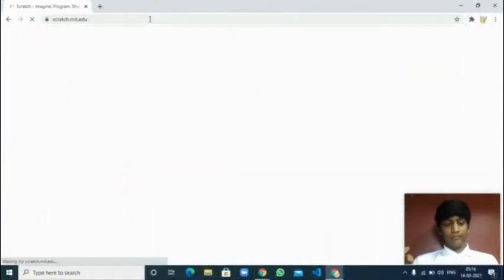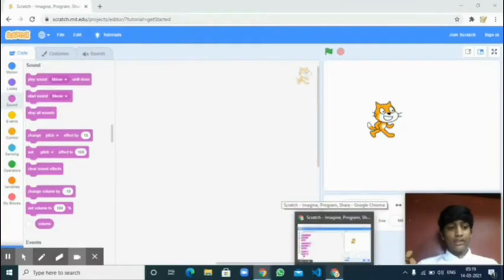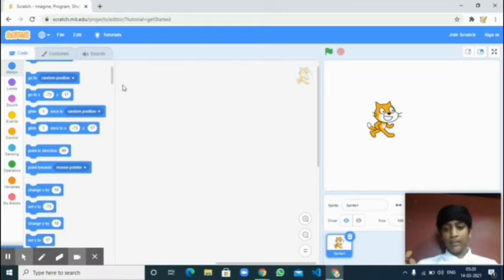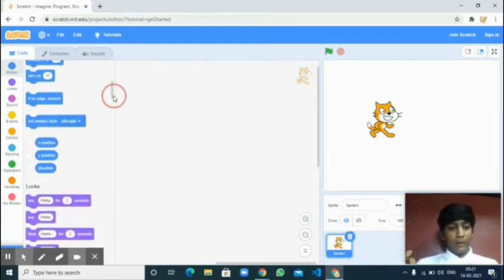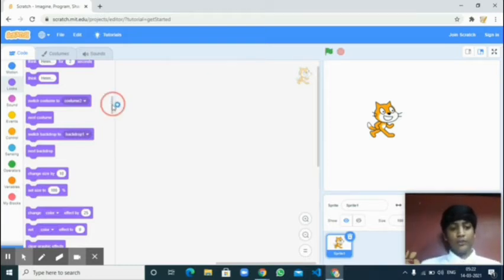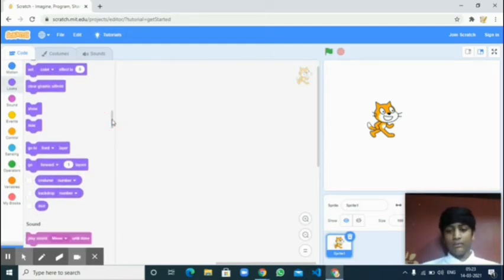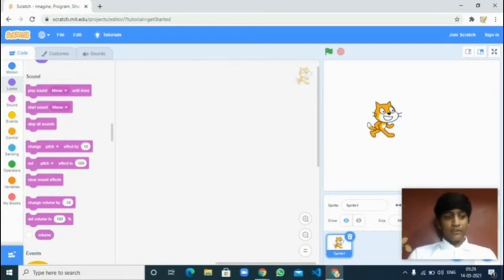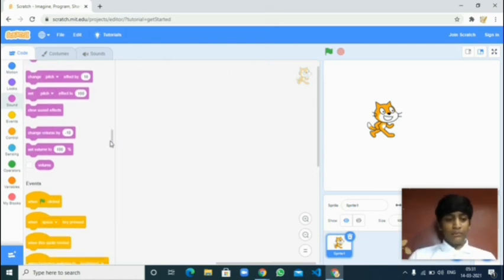Understanding Visual-Based Programming | Learn Scratch Programming | Part-II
So, This video is the part 2 of coding tutorials. Here, we will understand about scratch. We will understand about the project editor and know the names of the components of it. We will also understand about the functions written in the block palette and meaning of each block. So today, we would be covering three functions and rest in the next part.

Due to some technical errors, I would not be able to disclose the answers but the answers to all the questions I asked in each video would be disclosed altogether by the next week.

Moreover, we would have more fun in coming tutorials and I would be enjoying making these beautiful animations, applications, stories, games etc.  with you.

As I told you we would have an event coming soon, So, Here we have APPEND-2021 having many interesting categories in which you can participate to win a lot of prizes like Cash prizes, E-medals, certificates, grand e-vouchers and you would also get an opportunity to showcase your work globally and be published on website’s blog with 5000+ visitors.